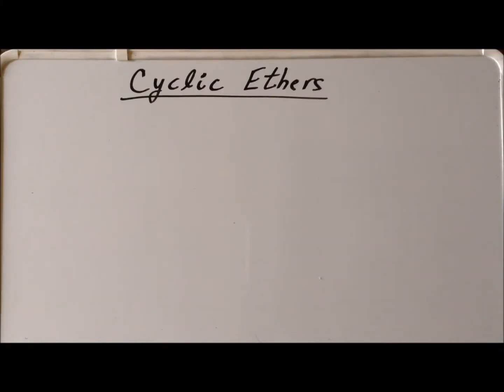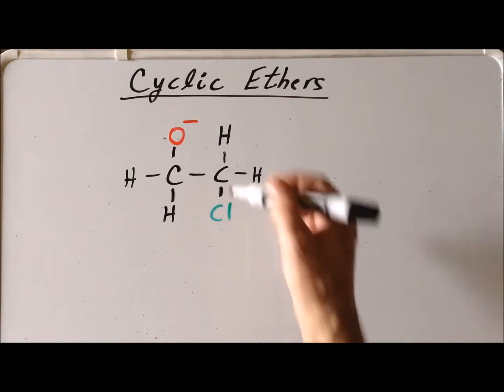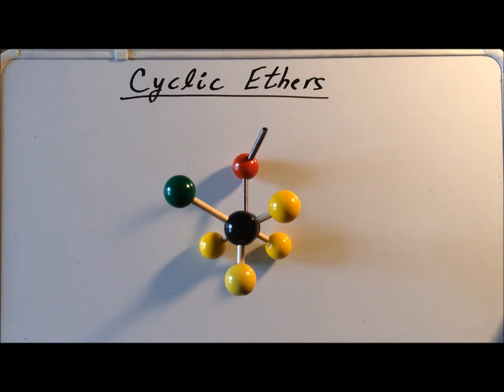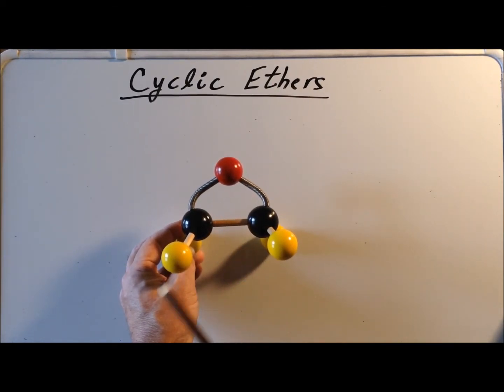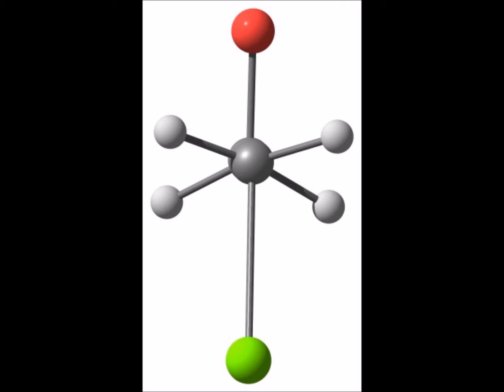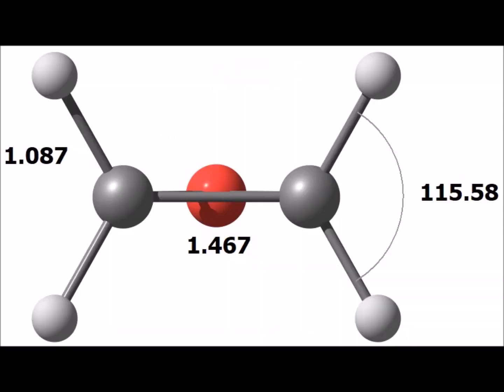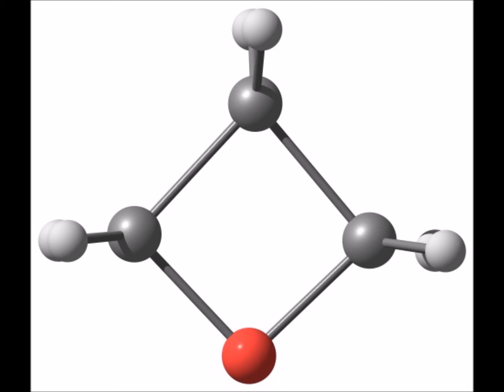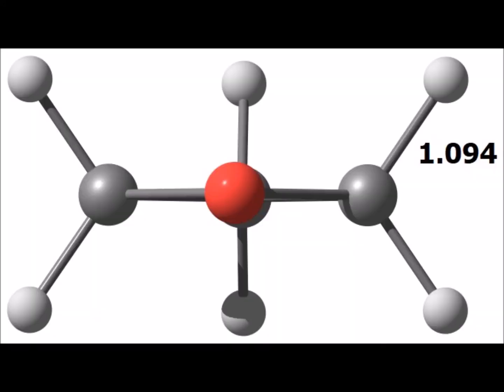Cyclic ethers by intramolecular Williamson syntheses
00:26 Mechanism of the Williamson synthesis of ethers
01:20 Cyclic ether from 2-chloroethanol
10:19 Cyclic ether from 3-chloropropan-1-ol
13:25 Cyclic ether fro4 4-chlorobutan-1-ol
14:34 Table 1

Syntheses of the cyclic ethers (epoxides) ethylene oxide, propylene oxide, and tetrahydrofuran (THF) by intramolecular Williamson syntheses.

Computed enthalpies of activation (for the transition states) and enthalpies of reaction (for the products) are tabulated. Computed structures of the reactants, transition states, and products (to scale) are displayed with color graphics. "(TS)" indicates geometry of transition state. All structures computed at the B3LYP/6-311++G(d,p) level of theory. Forming (breaking) bonds of nucleophile (leaving group) shown with dashed lines.